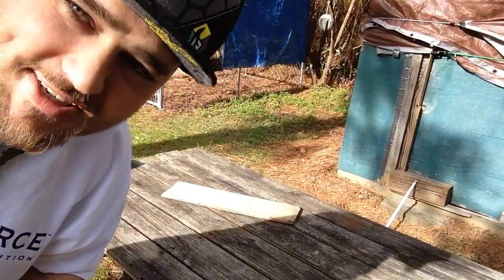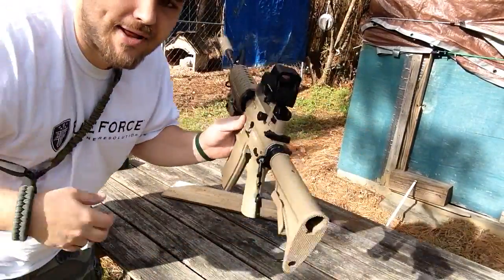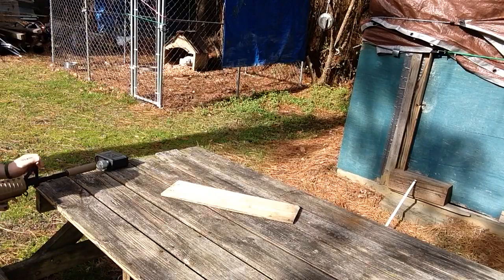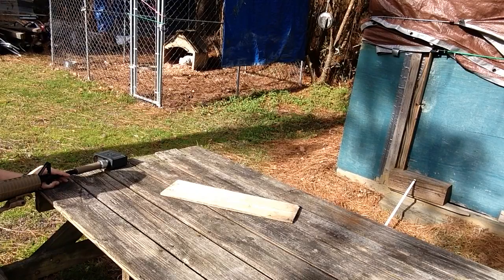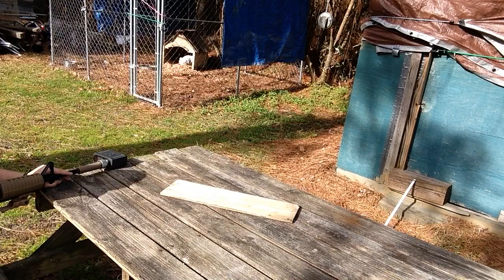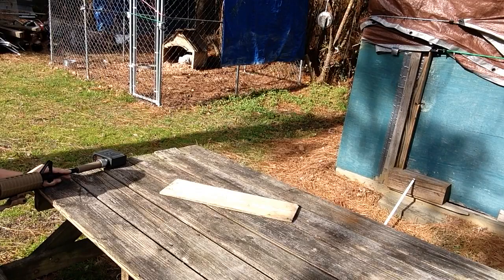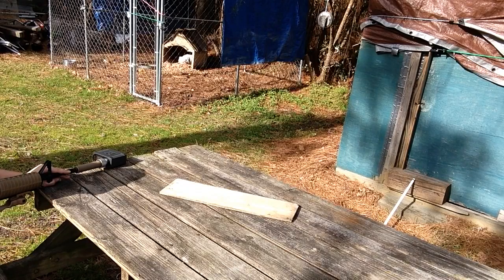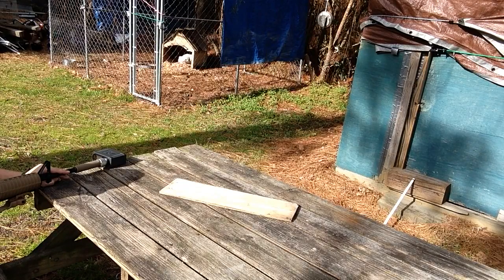Upgraded G&G CombatMachine review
Thank u all for ur comments n subbing up. I try to answer everyone that messages me. So please continue to do so, You Gus airsofters or not I luv u guys I've learned a bunch. N smoked a lot along the way. Keep the world turning green!  (G69) like if u like my CombatMachine gun M4 .  :-) peace